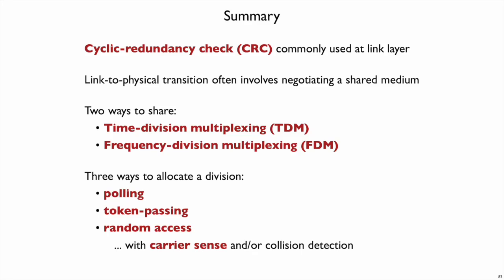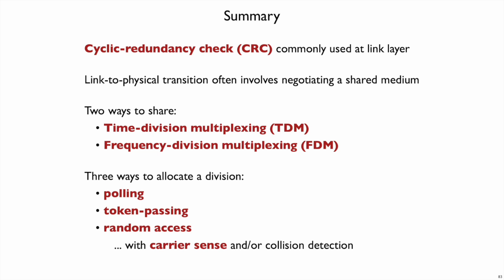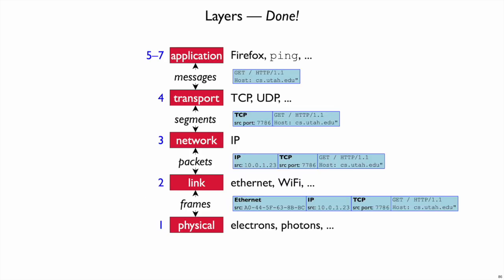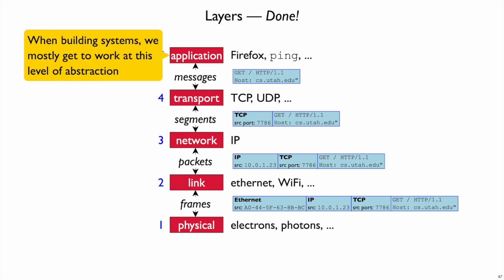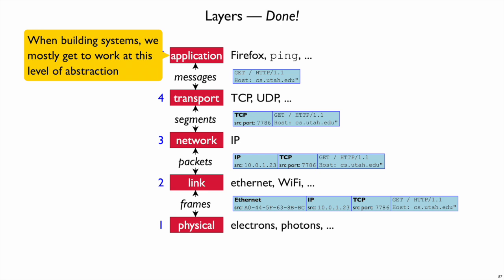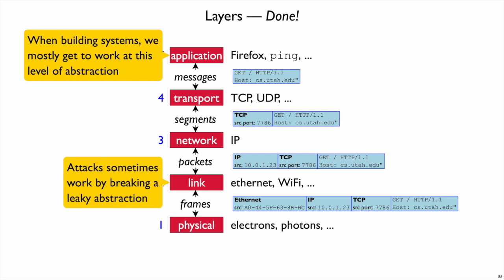Netsec Link to Physical Layer 11 - Summary